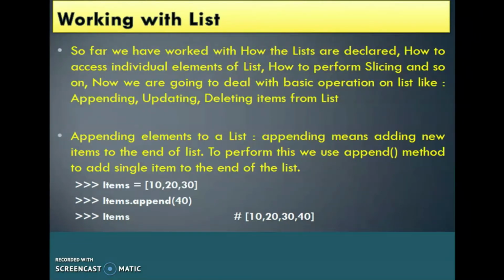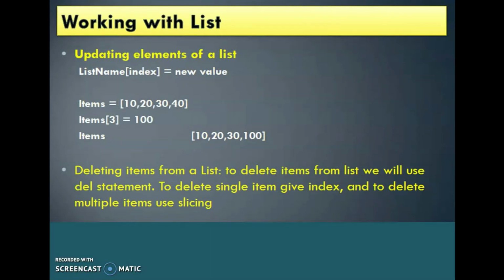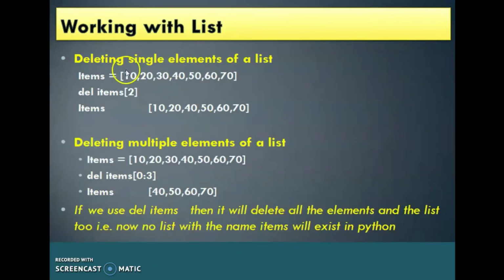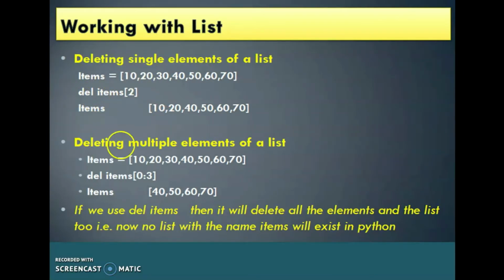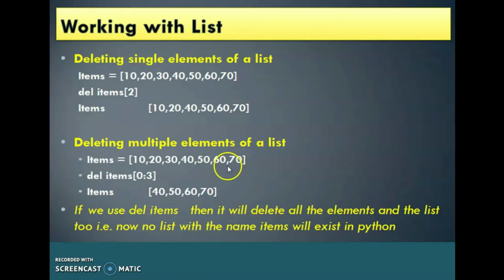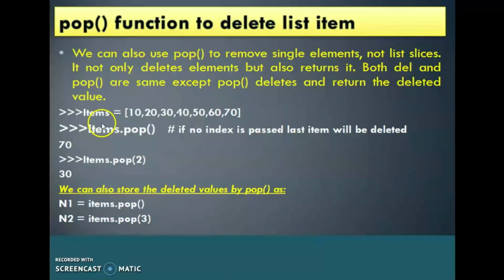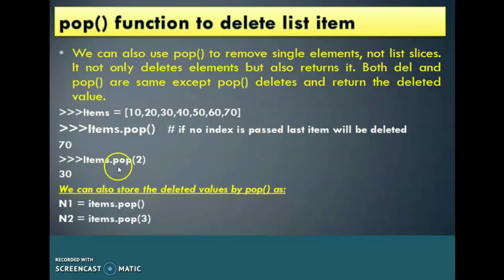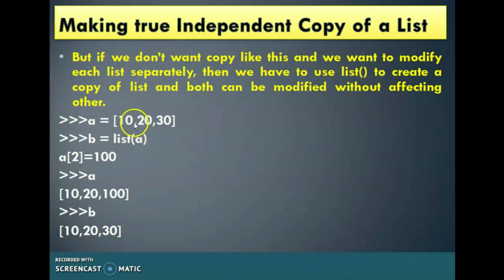1 XI Python Video26